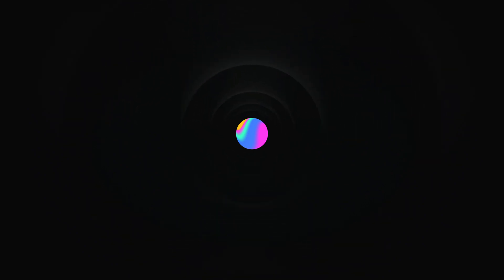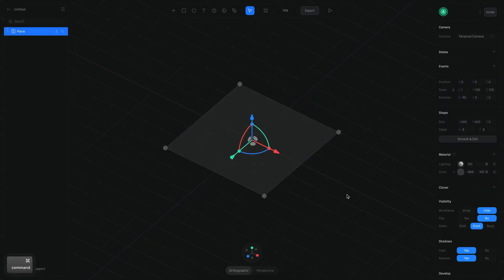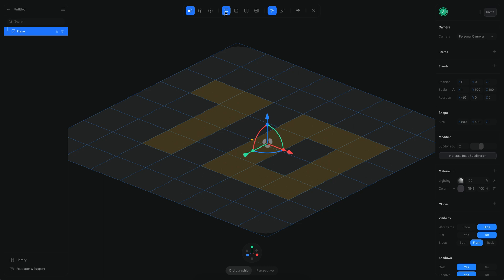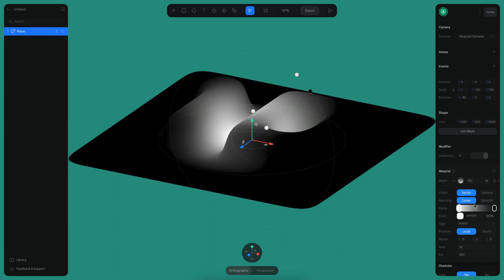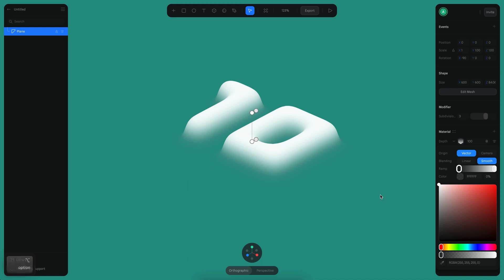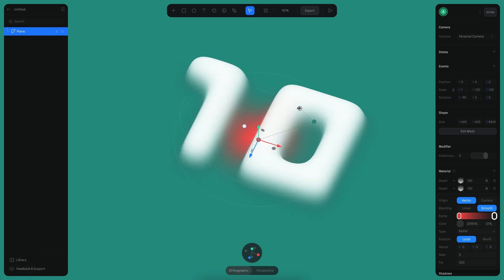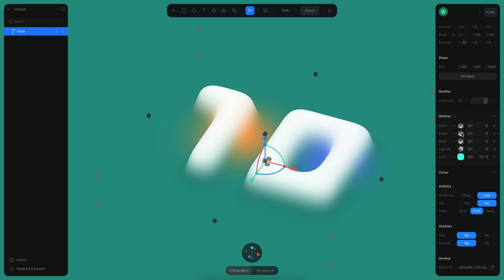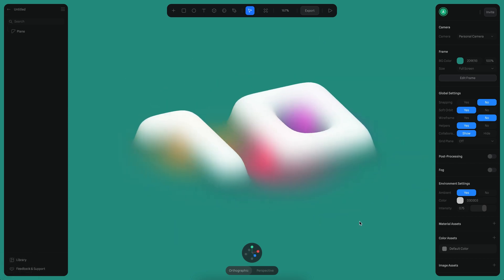Making a smooth 3D gradient depth effect with Spline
In this quick tutorial, you will learn how to achieve a smooth 3D gradient + depth extrusion effect with Spline.

0:00 Introduction
0:30 Extruding the numbers on a plane
2:05 Creating the material
3:44 Adding more color and details